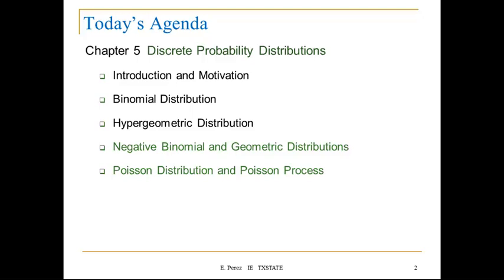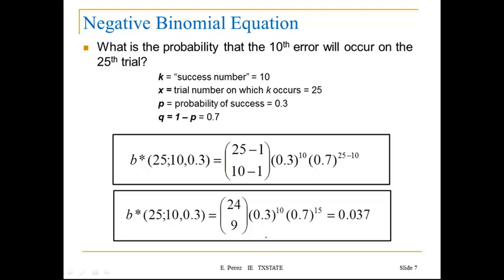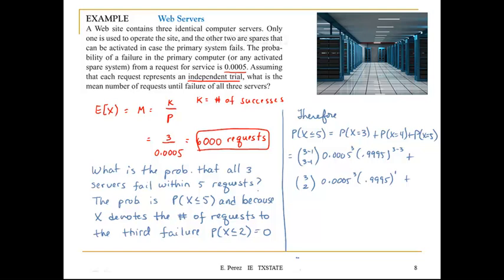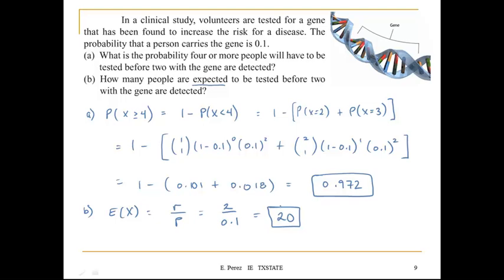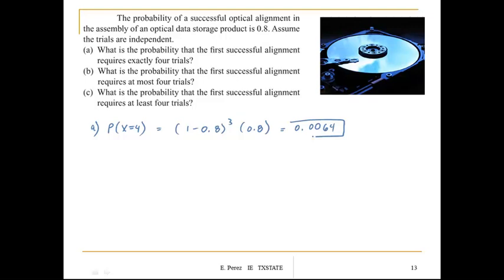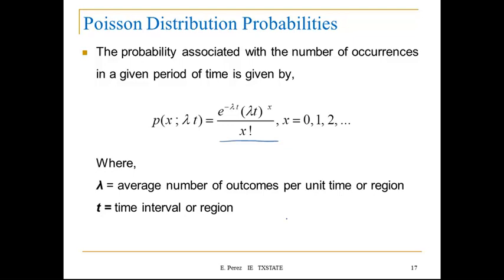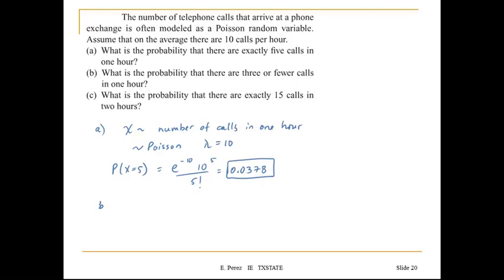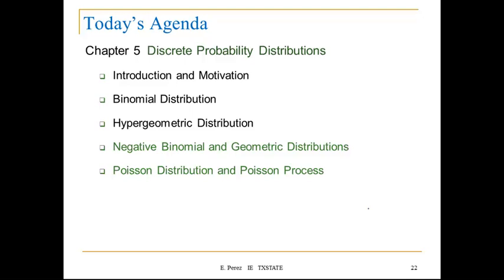Discrete Probability Distributions Part 2